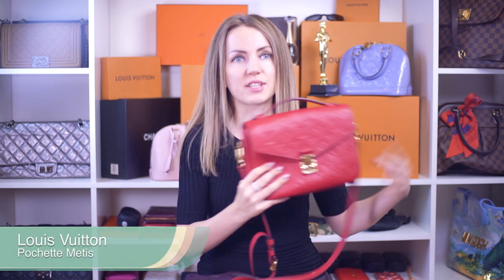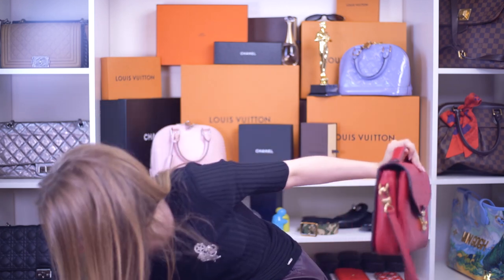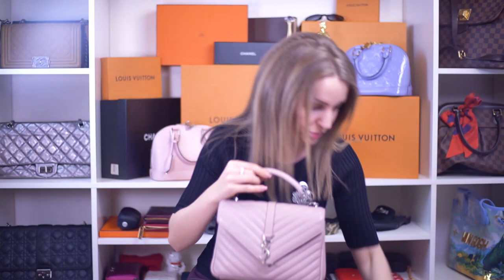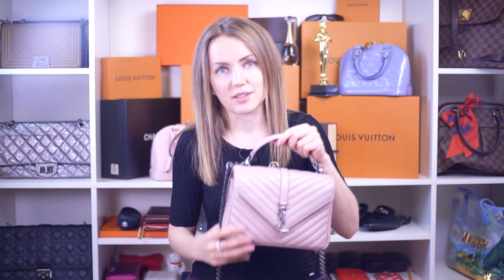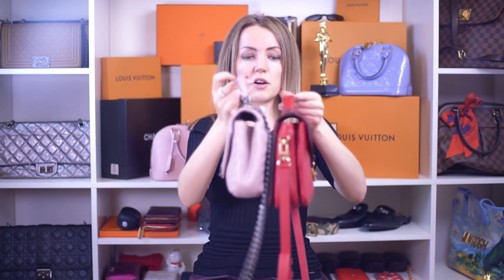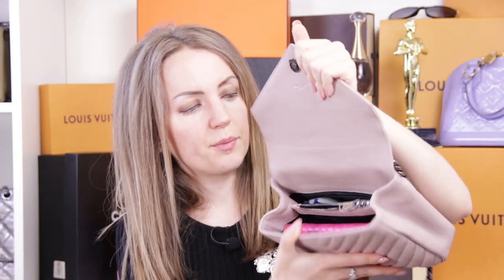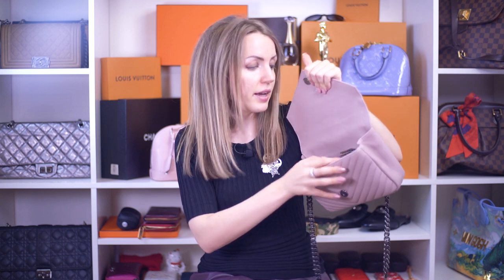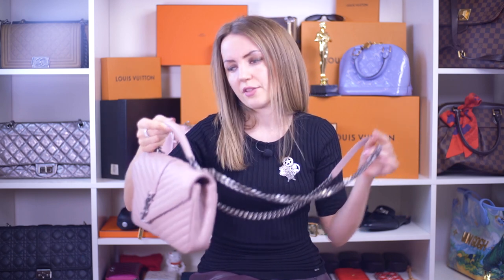Louis Vuitton Pochette Metis vs YSL College Medium | Comparison | Bagaholic Bag Addict Academy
In this video I'll compare a Louis Vuitton Pochette Metis with a YSL College purse. They're so similar, which is eventually a better choice?